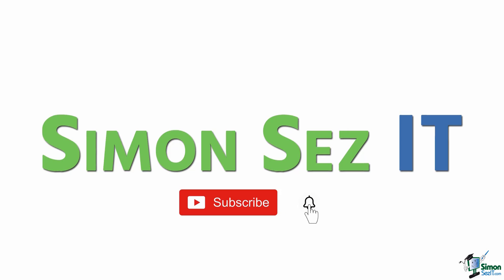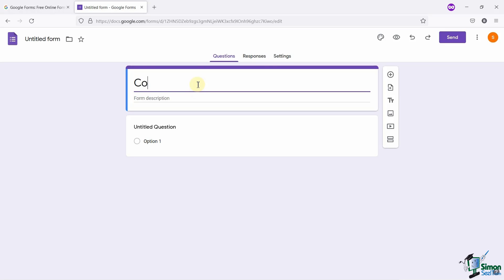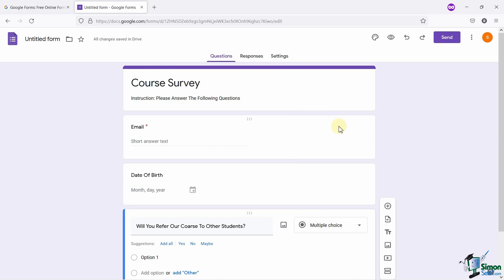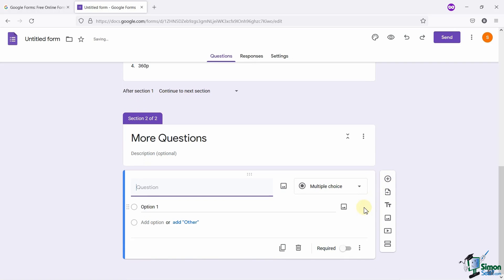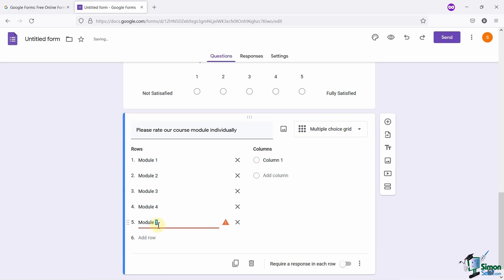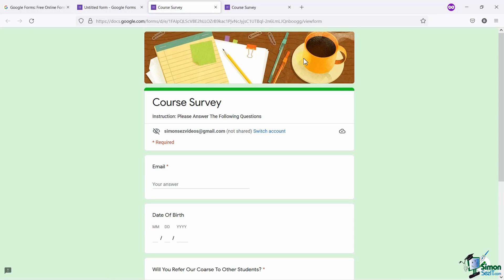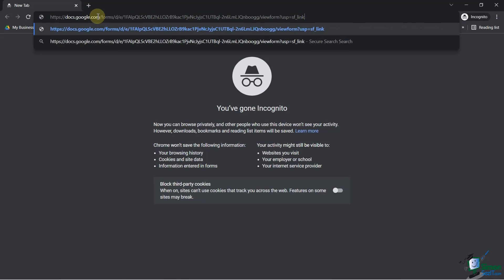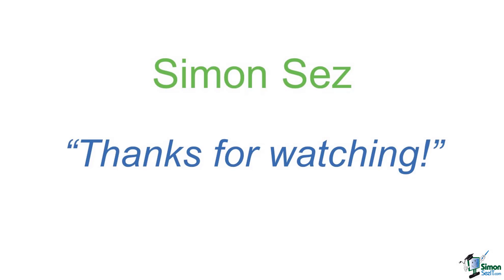How to Create a Survey Using Google Forms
In this short video tutorial, learn how to create a survey using Google Forms. We'll show you the step-by-step process of creating a survey in Google Forms from scratch and how to get a preview of your survey, send and share your survey with your audience, and see the answers that the responders submitted.